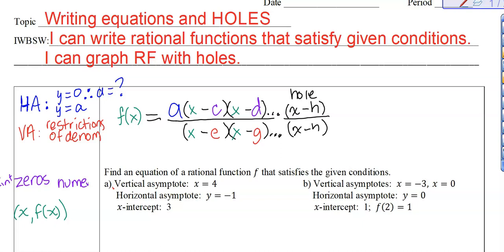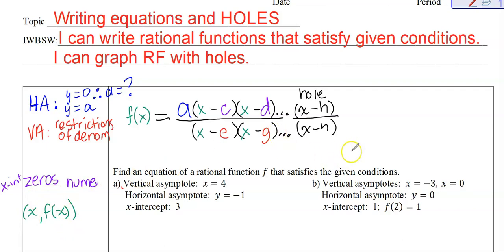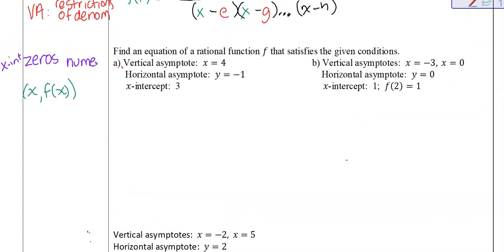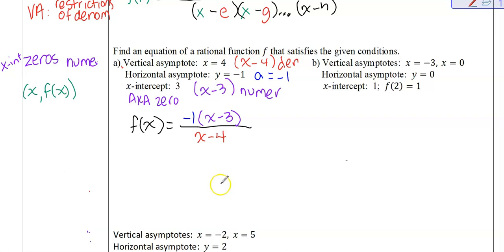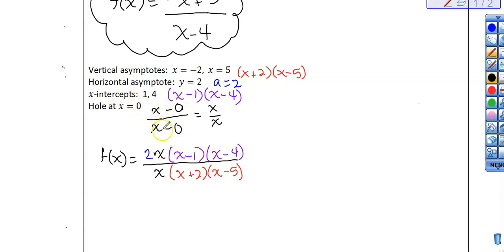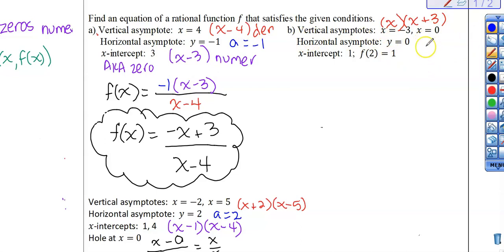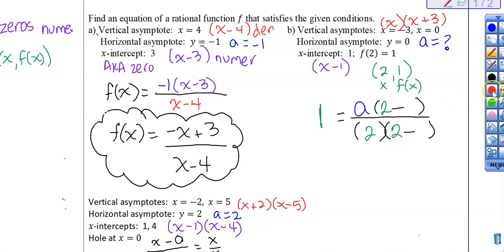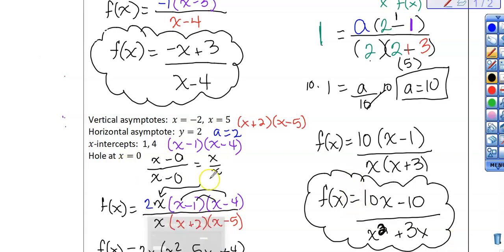5.2 Writing Rational Functions